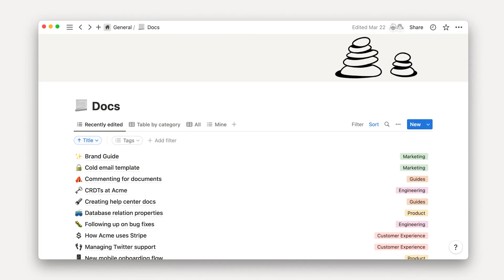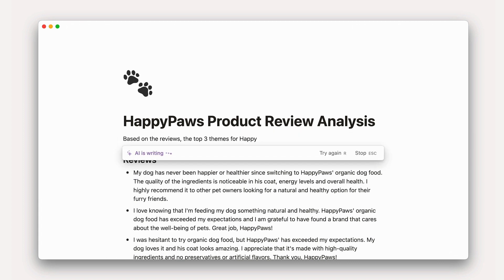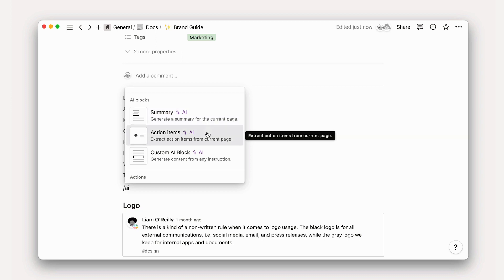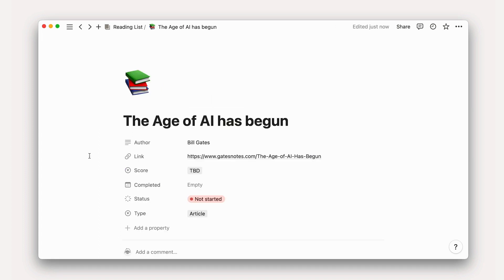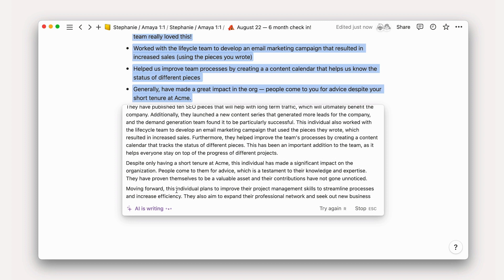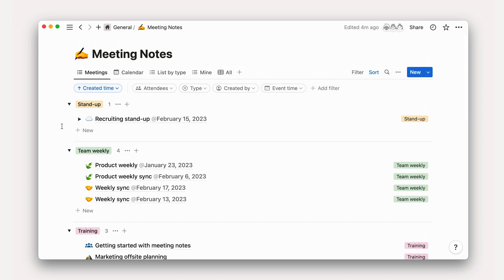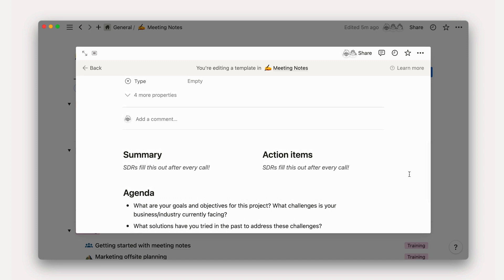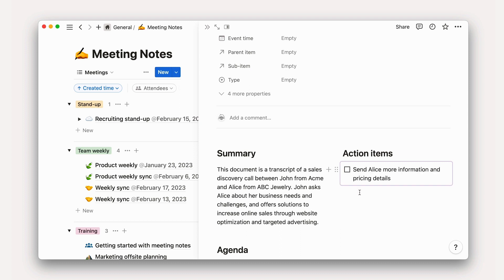How to use Notion AI to work faster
(Getting started with Notion AI 3 of 5) Use AI to extract information from text by summarizing and pulling action items from a meeting transcript.